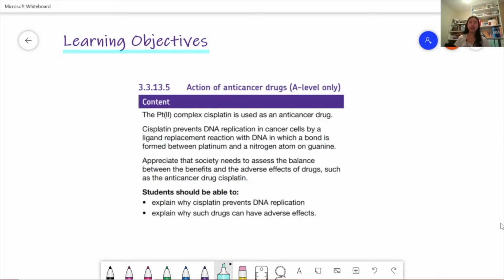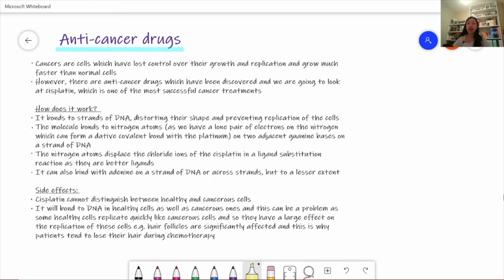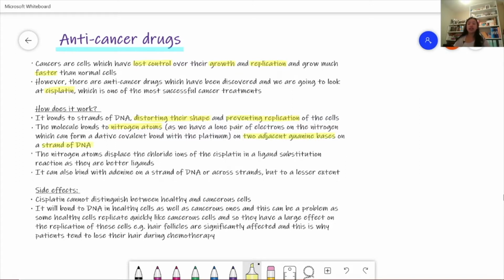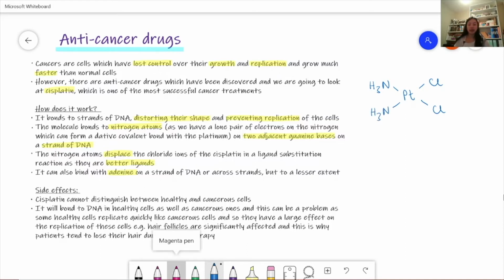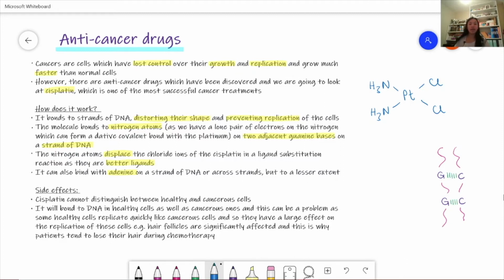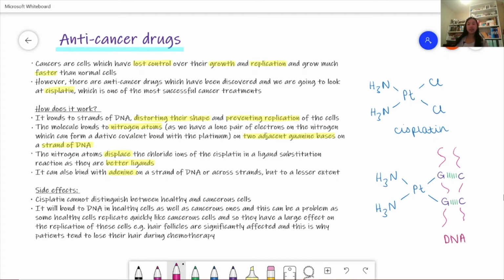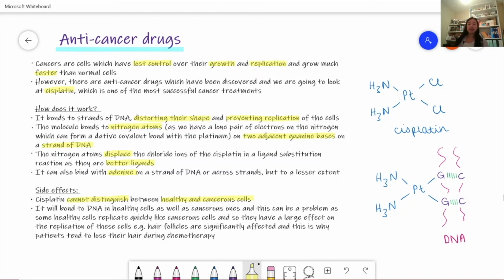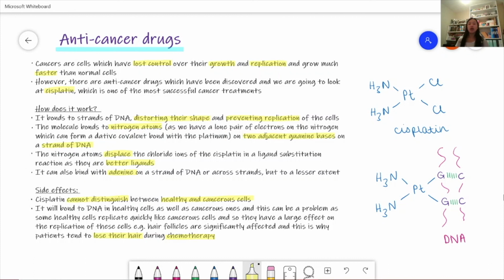AQA Action of anticancer drugs: Amino acids, proteins and DNA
Learning Objectives  0:06
Cisplatin 0:43